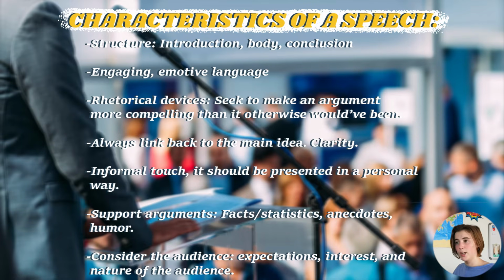(9093) Conventions - Editorials, Speech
AS Level English (9093) Conventions: Editorials, Speech
Characteristics of an editorial, characteristics of a speech
Conventions of an editorial, conventions of a speech
What are the conventions of an editorial? What are the conventions of a speech? Find out in this video as we explore the world or persuasive texts, different types of editorials, and emotive rhetoric used in speeches.

Timestamps:
0:00 - Intro
0:23 - Persuasive Texts
1:17 - 4 Types of Editorials
2:51 - Characteristics of Editorials
3:32 - Conventions of a Speech
6:35 - Blog linked below